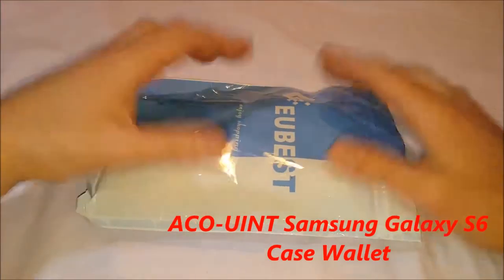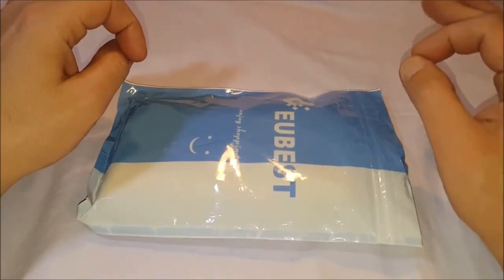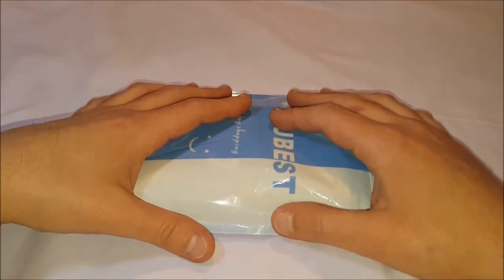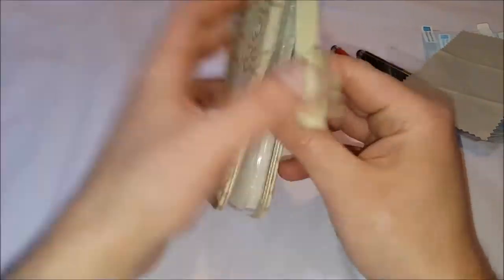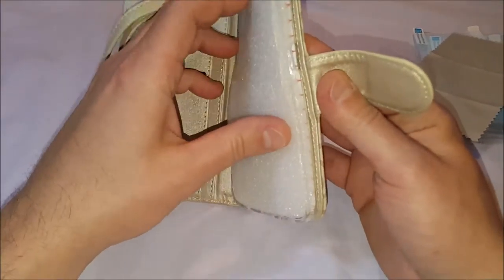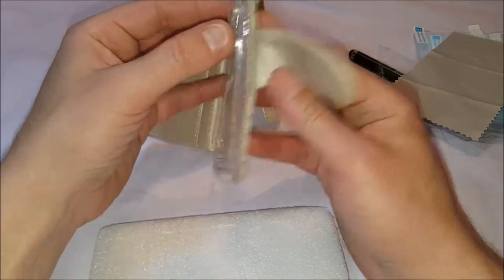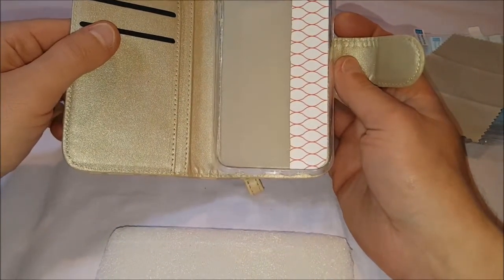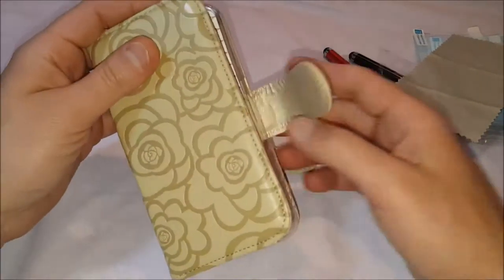ACO-UINT Samsung Galaxy S6 Case Wallet